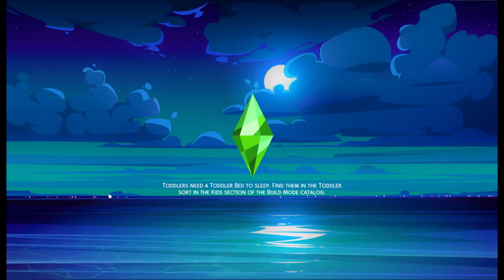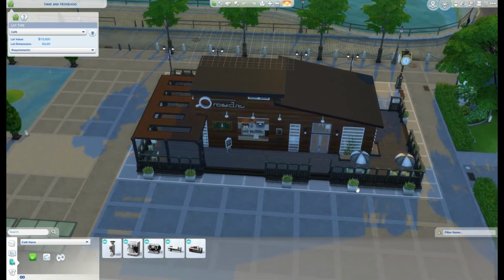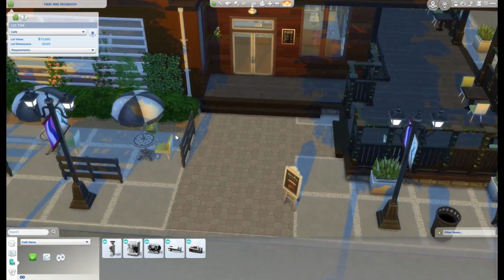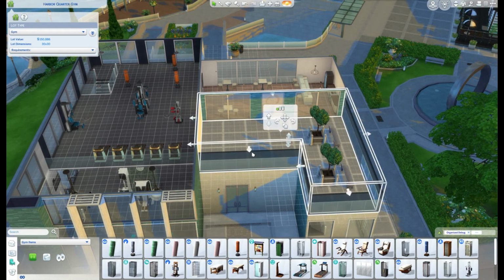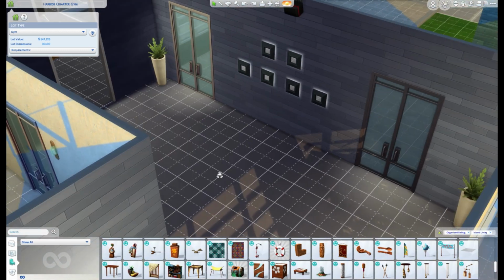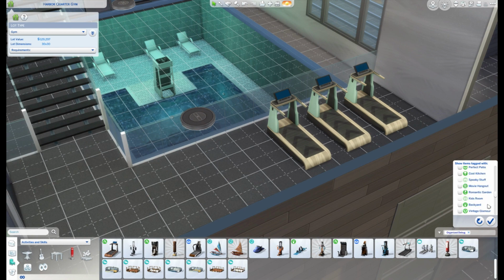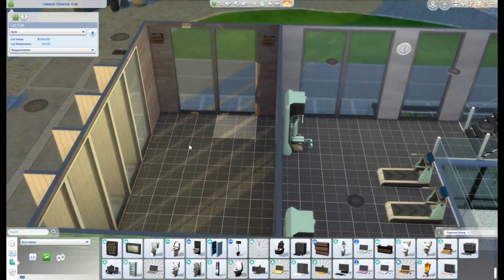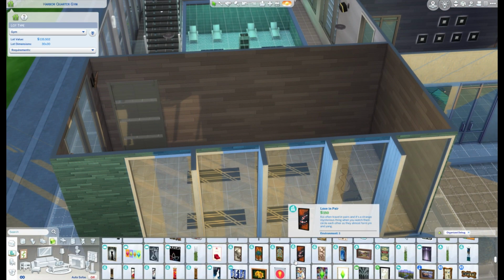Episode 18 | SIMS 4 Makeover: Windenburg | 2 for 1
This time we are doing TWO community lots! Hare and Hedgehog and the Harbor Quarter Gym. I talk a little bit more in this one so I hope you make it to the end lol